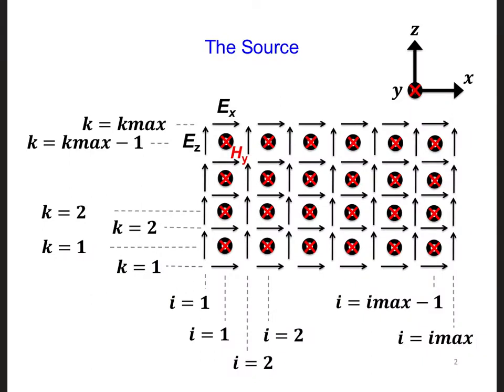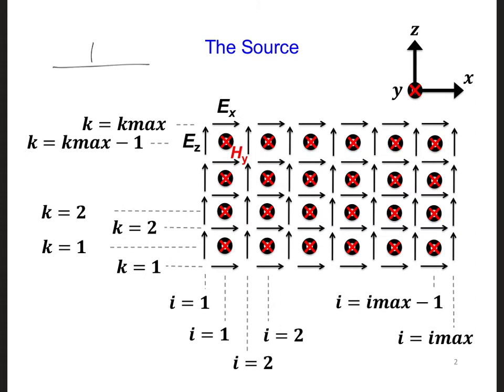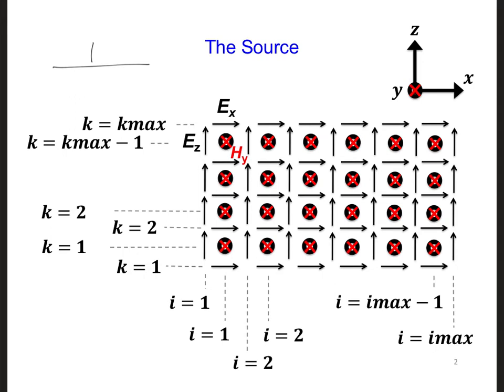FDTD Slides 10 1